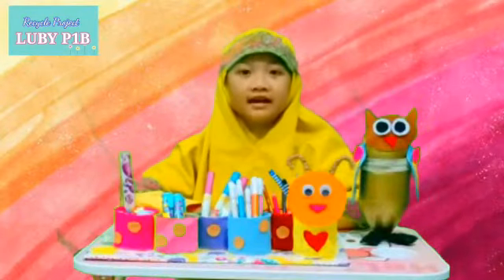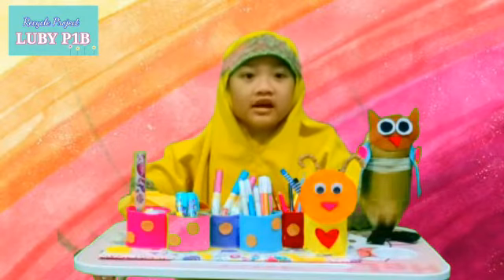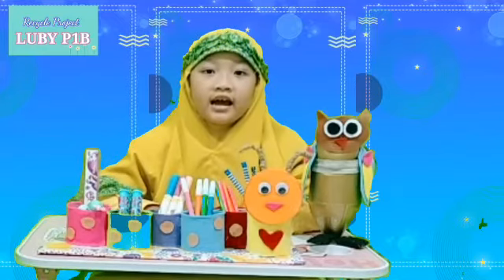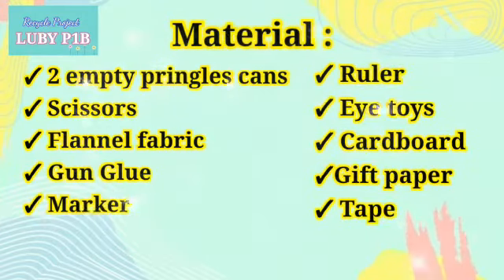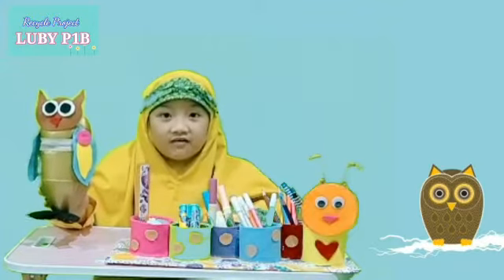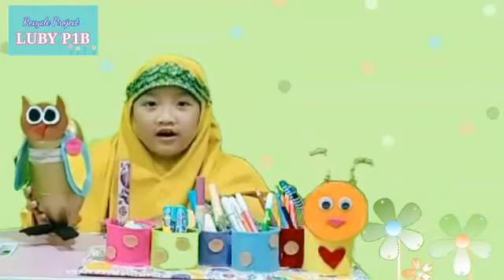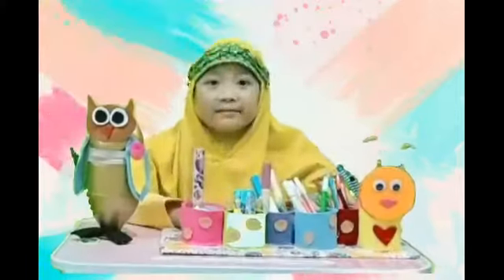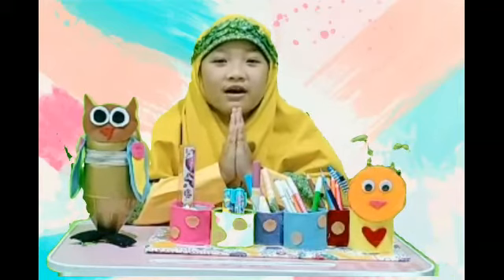luby's Projects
recycle Projects
P1, making catterpillar pencil holder and Owl pencil case